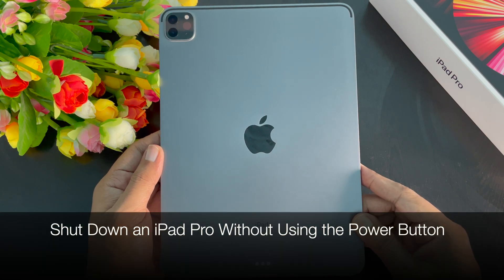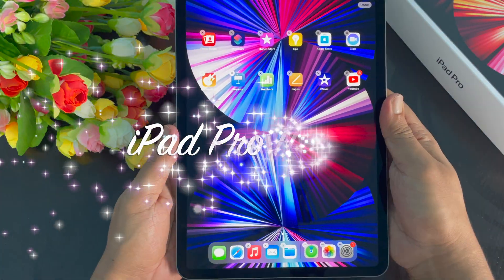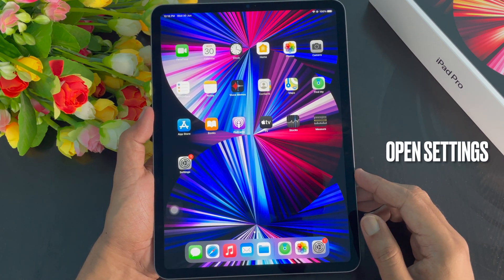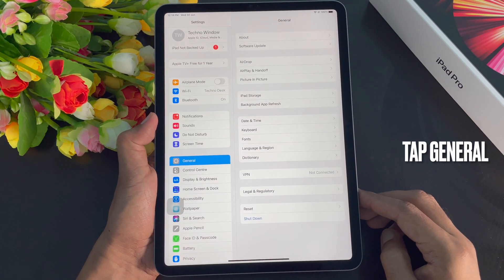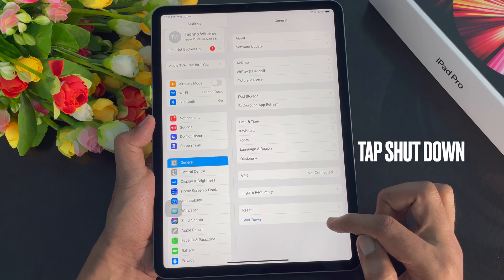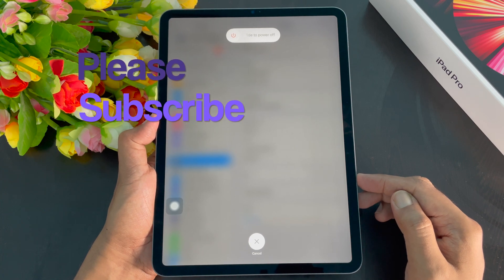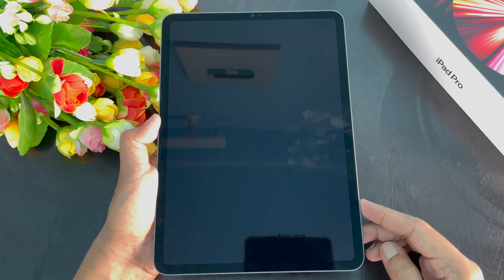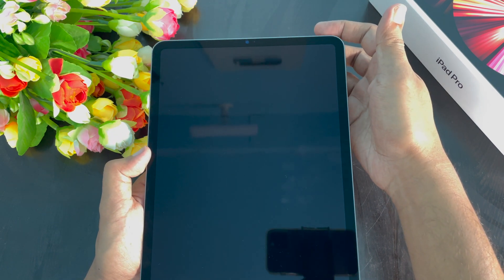How to Shut Down an iPad Pro Without Using the Power Button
How to Shut Down an iPad Pro M1 2021 Without Using the Power Button.